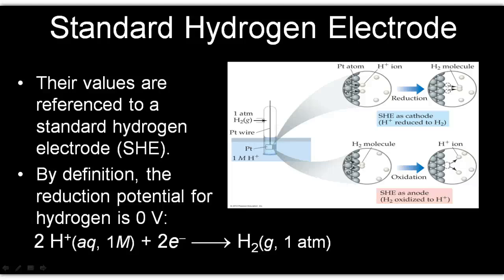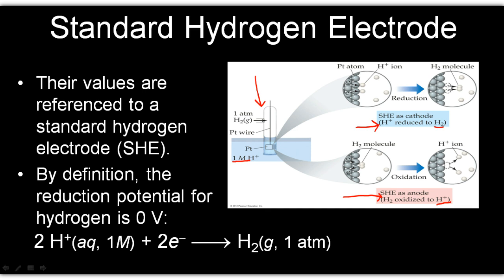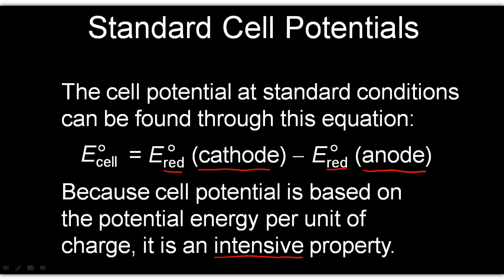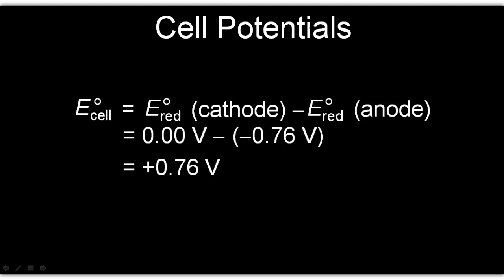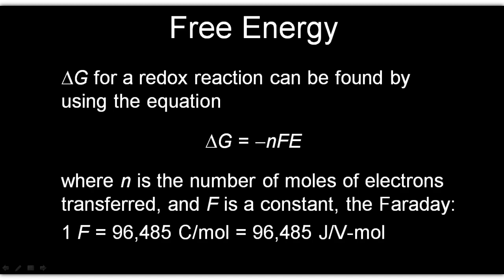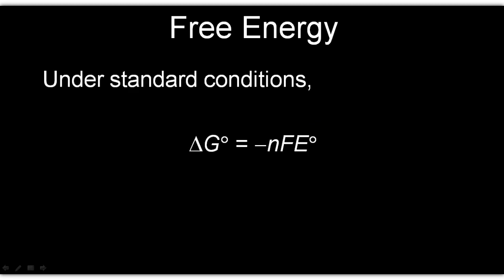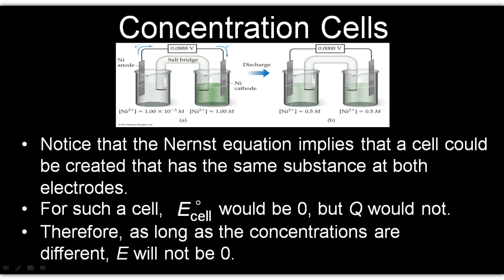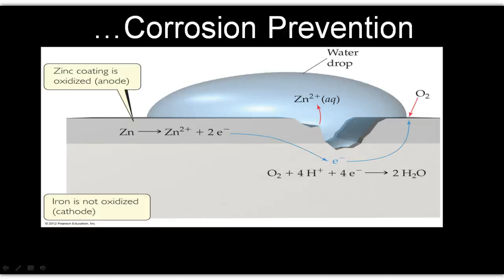AP Chem., Chapter 20, Lecture II